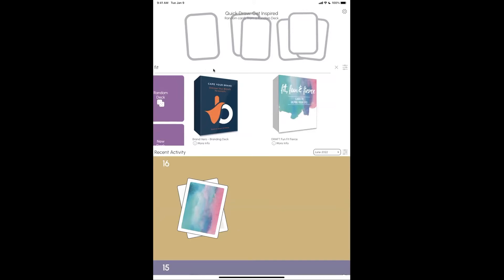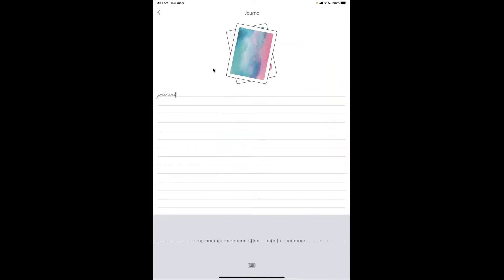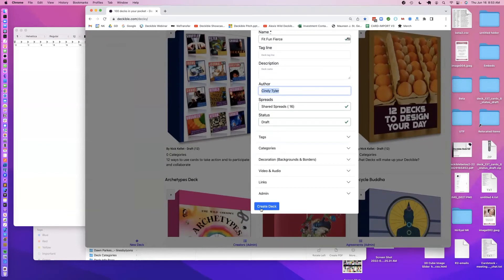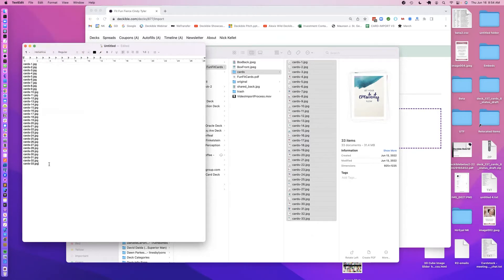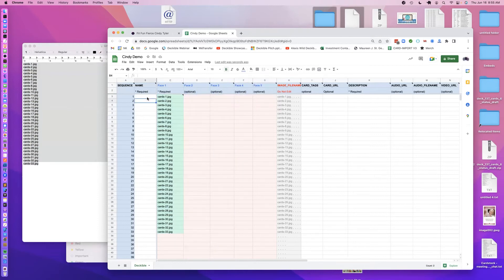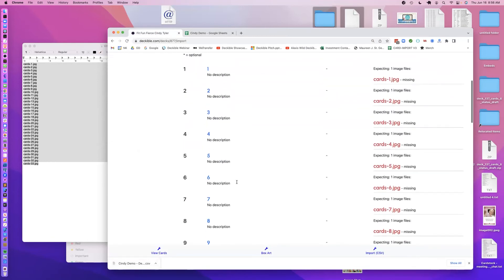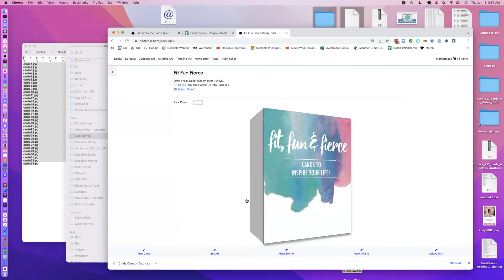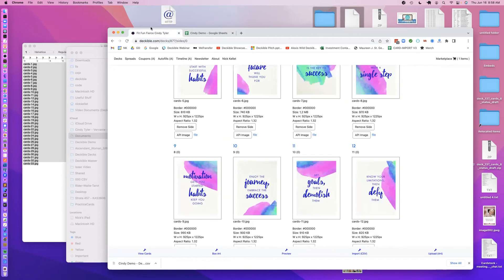Importing your Card Deck into Deckible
It will take you a little longer. as I skipped some details, but it is simple,

I've done this a 100 times and I'm a a bit of tech nerd.:)

It's an iterative process. You can keep refining your spreadsheet and you art and then update your deck.

you may have never use google sheets before,

Fear not it's simple and if that's too much we can find you a paid option

Deckible is a self-serve platform, but we have a network/ community of creators and more technical folk who can uploaded your deck for a fee,

We don't currently charge to list your deck. That will likely change in time.

So join now while it's free

There is longer more exhaustive video detailed every aspect of the process here